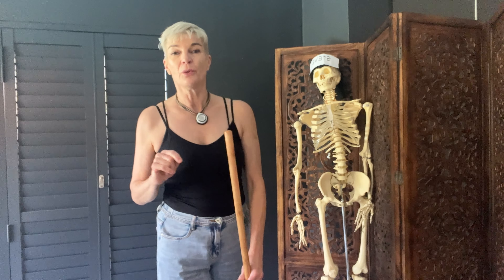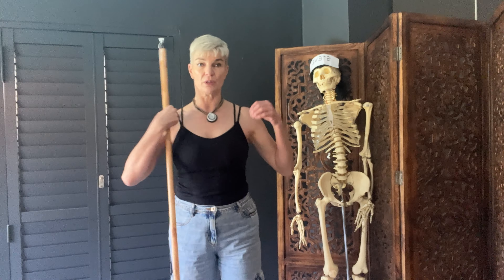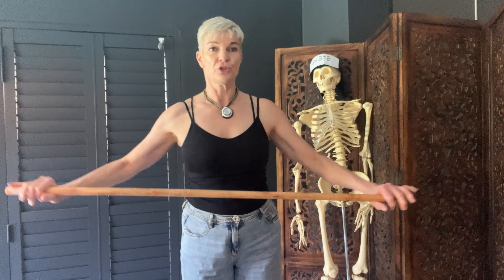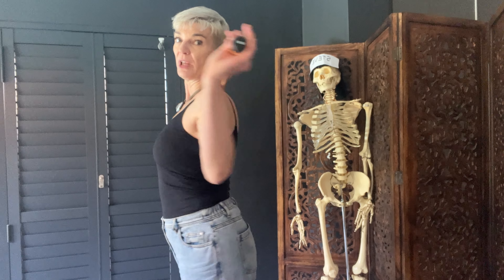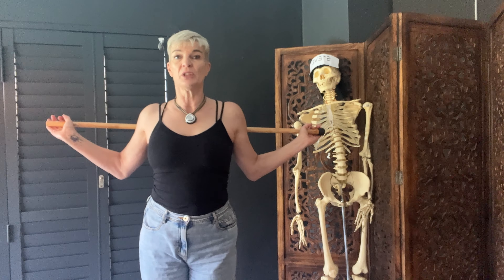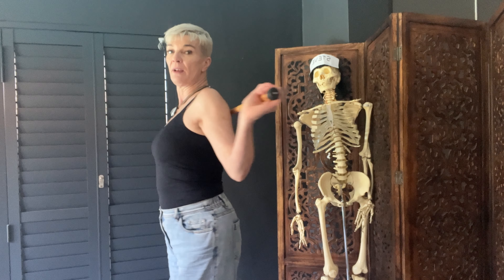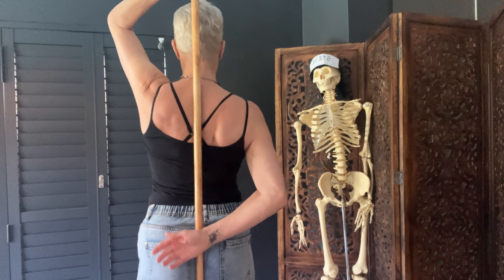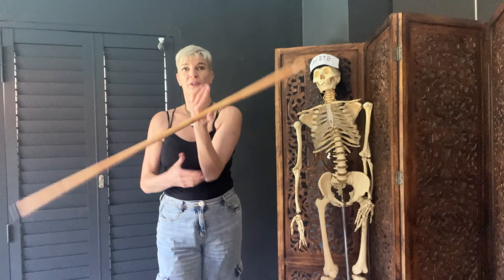How to keep your shoulders loose and pain free.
Modern mans shoulders tend to all be internally rotated. This contributes to neck and interscapular pain. The muscles in front, for example the pectoralis and bicep tend to become shortened causing the posterior muscles to be in a lengthened state. The stretched muscles will eventually start to ache and cause a lot of discomfort. So by stretching the muscles in the front, it allows the muscles in the back to return to their original length and you will experience less pain!
Very easy and cheap. This is a great tool for desk jockeys as it can be done anytime of the day without leaving your workplace.